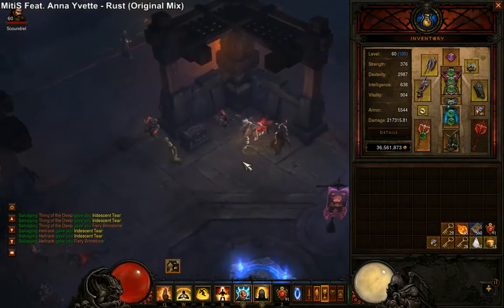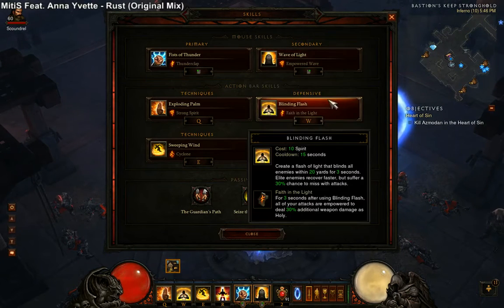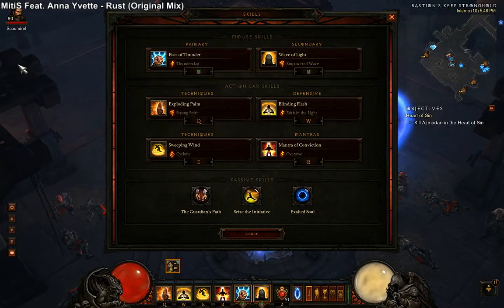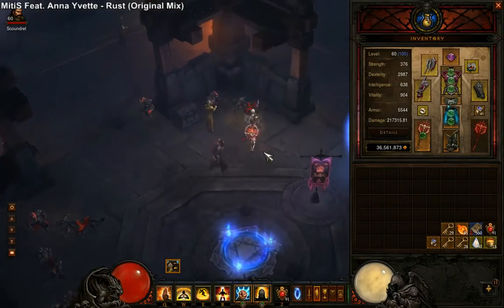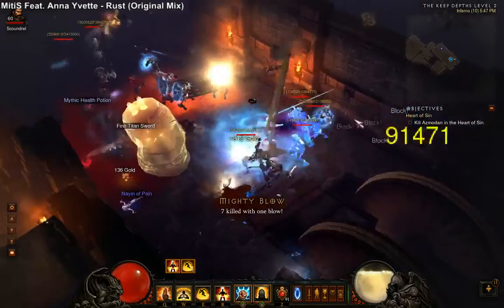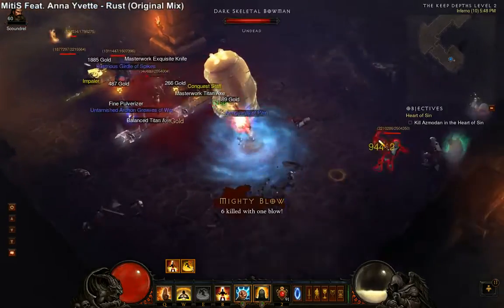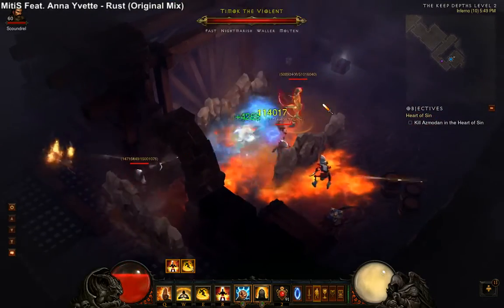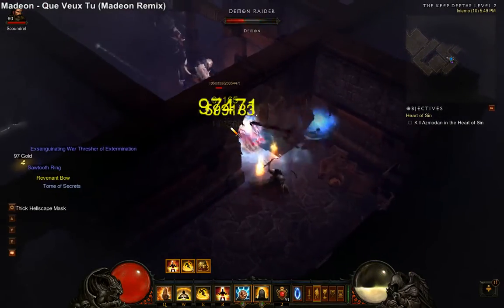Bell Palm Tclap Hybrid 2h build